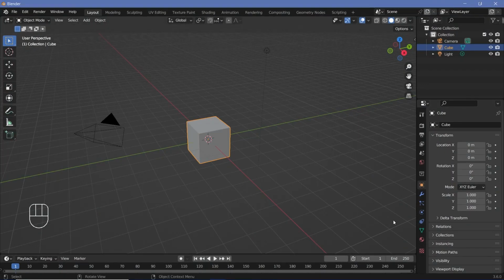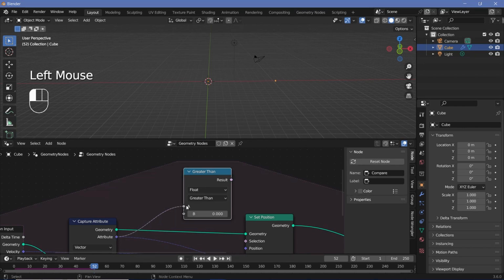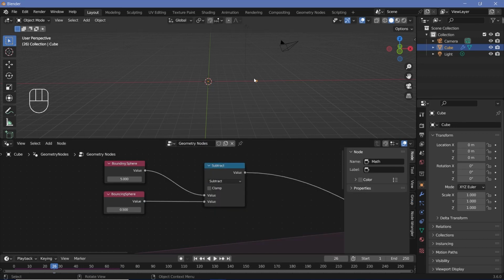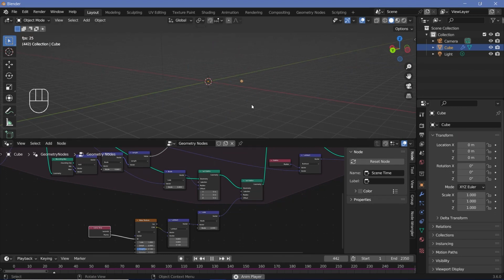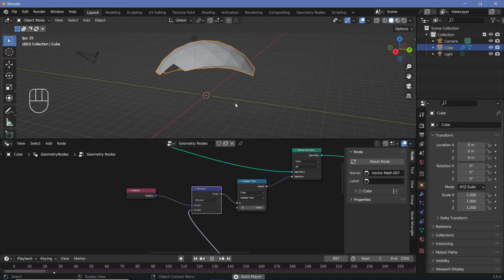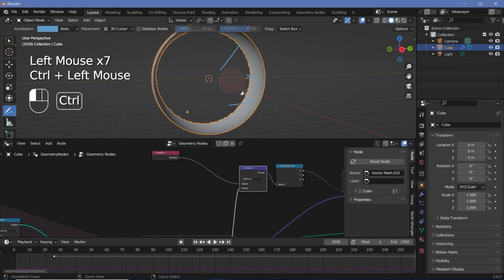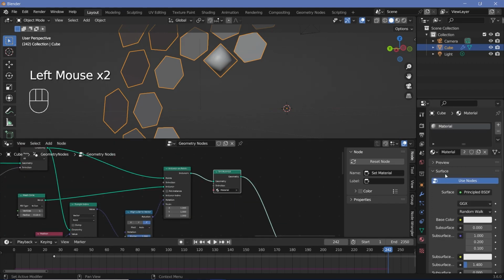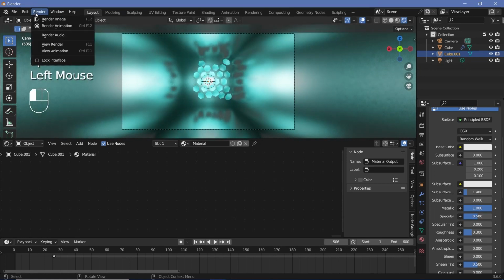Trap a Sphere Using Simulation Nodes - Blender Tutorial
'Simulation nodes' is like a puzzle when you have something that you want to create in your head and you figure out the nodes that will make it possible.
Although I think that the outcome of this was not as great as I hoped it to be, I think there are a huge number of use cases for the techniques in this video. So I'll let your imagination and creativity drive the animations!

Time-Stamps:

0:00 Intro
0:28 Simulation Nodes for Sphere Velocity
2:52 Simulation Nodes for Bounding Sphere
11:15 Creating The Bounding Sphere
22:22 Materials, Background and Scene Set Up
25:13 Final Render / Outro

External Assets:

Nil/-